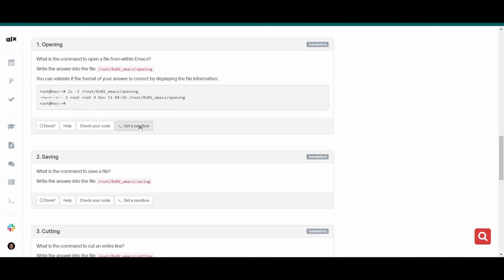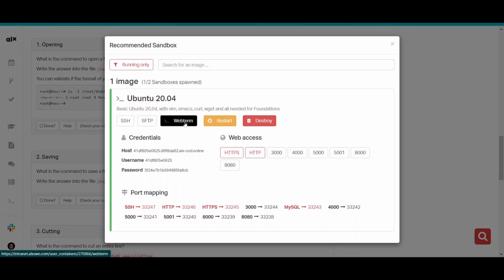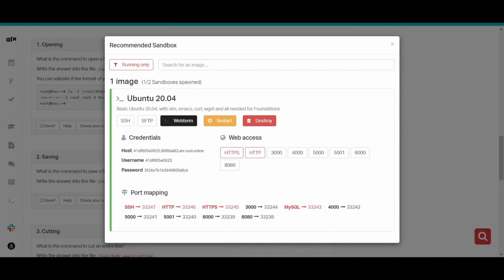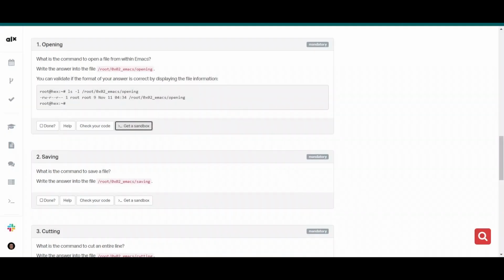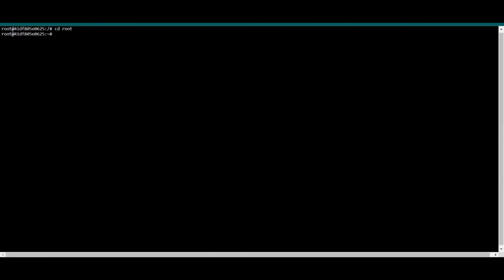Opening Emacs command to open a file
What is the command to open a file from within Emacs?
Write the answer into the file /root/0x02_emacs/opening.
You can validate if the format of your answer is correct by displaying the file information: